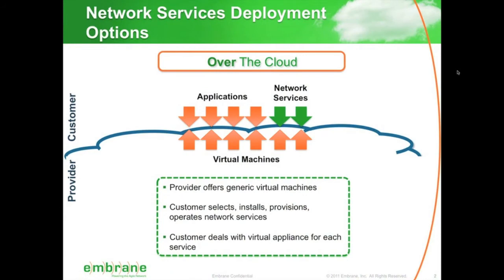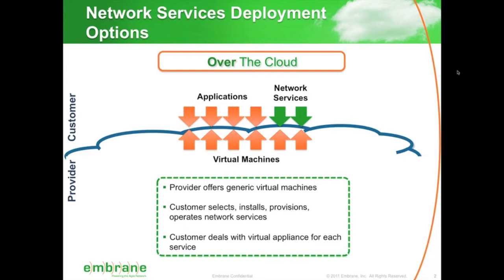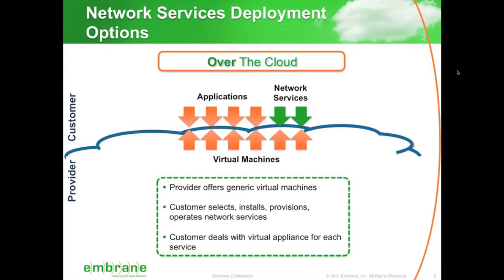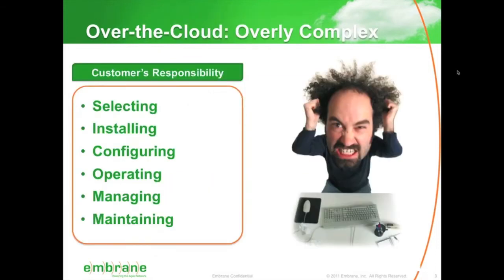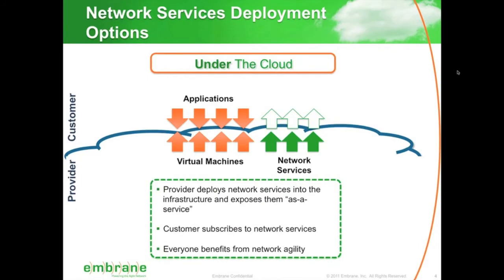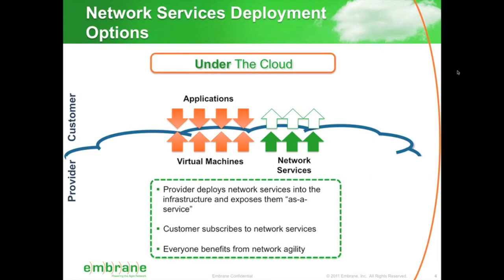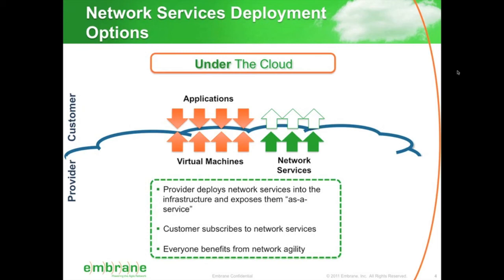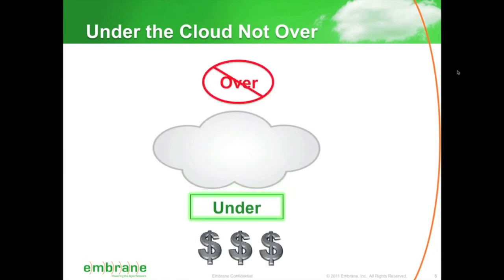Under vs. Over the Cloud Models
Learn about the two options cloud service providers have for delivering layer 4-7 virtual network services to their customers and why it's better to go under the cloud then over it.